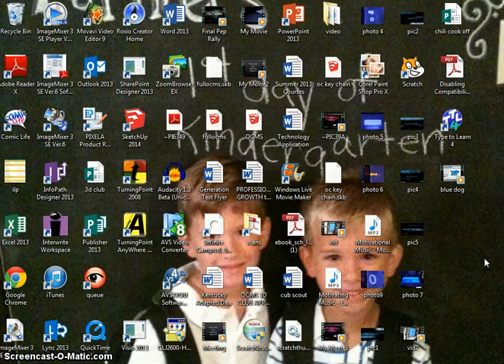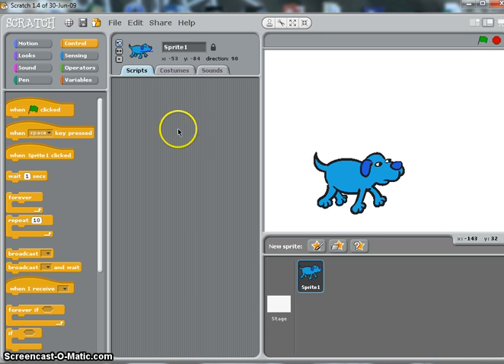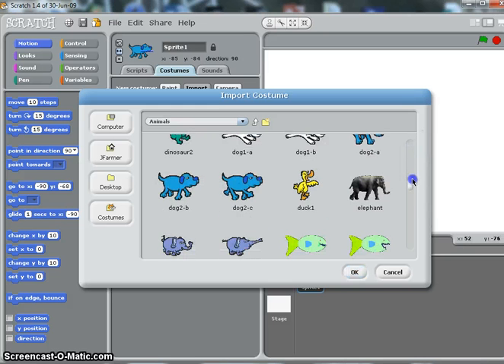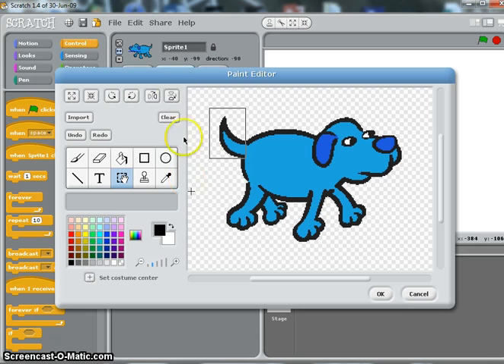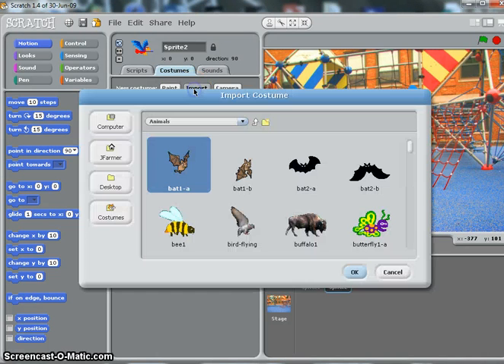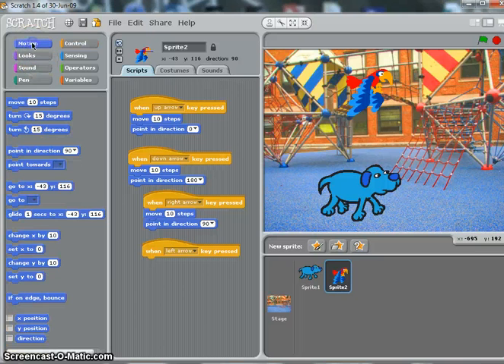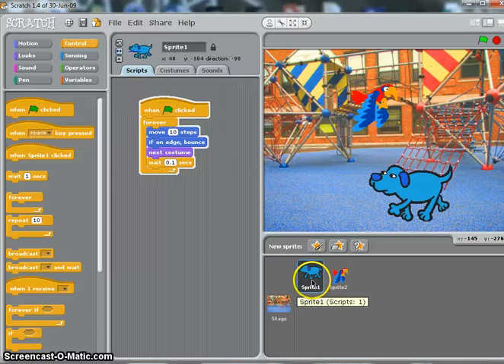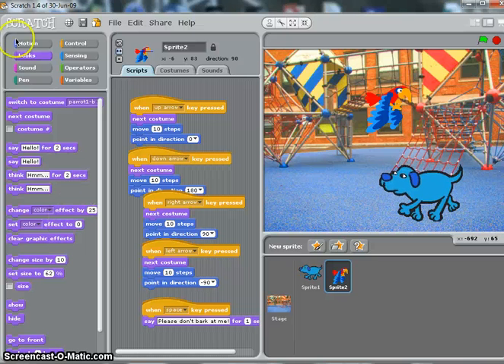Lesson 1 Coding using Scratch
Scratch Lesson 1 Practice